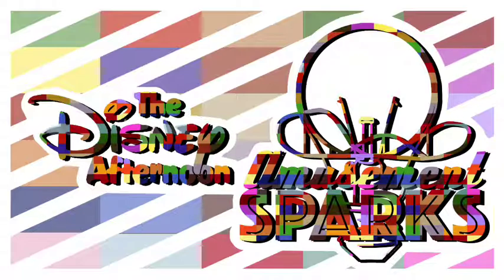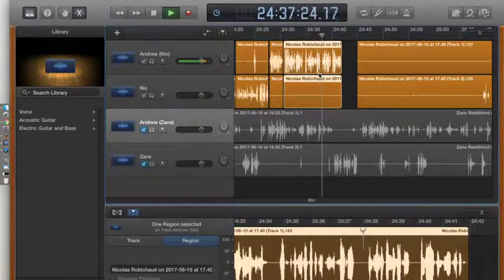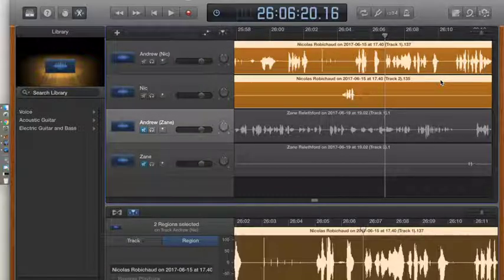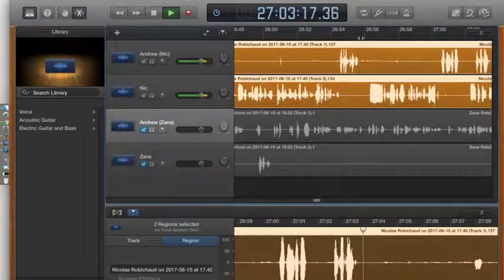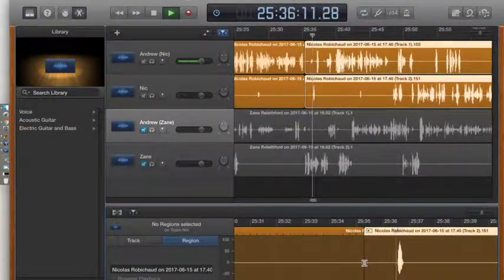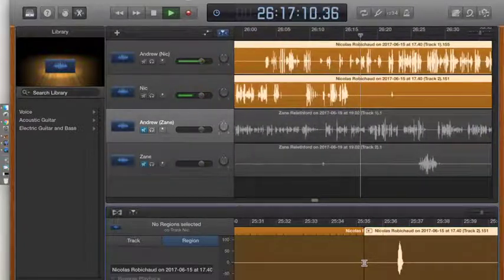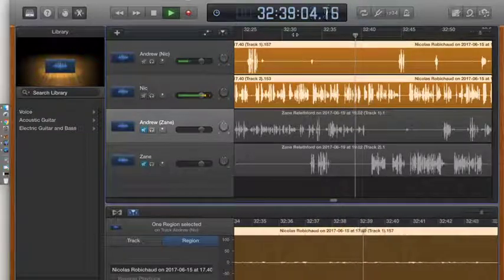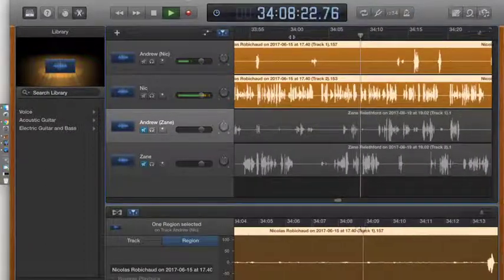Disney Afternoon Tooniverse Remodels & Renovations Part 1/5 AmusementSparks Episode 012 Season 2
Visit the world of your favorite Disney Afternoon Cartoons! Travel by boat, plane, or molecular manipulator to explore Gummi Glen, Duckburg, Cape Suzette, and St. Canard. There's something for everyone in the Tooniverse from ropes courses to roller coasters, to solving mysteries and flying with the latest VR technology! Live the magic of after school cartoons anytime you please at the Disney Afternoon Tooniverse!

In Gummi Glen, home of the Gummi Bears,you can tour the castle and explore the ancient technology on the Submarine and Flying Ship rides. Gummi Berry Bouncers is a bounce park featuring slingshot thrills and trampolines. Zip through the quick tunnels to move around to different areas of the park!

In Duckburg, Huey, Dewey, and Louie need your help to get the Terraformians back into their holes with Earthquack Mini Golf! You can get crazy on the Mighty Ducks Bumper Pucks Arena.

Adventure over the video game inspired Rescue Rangers Rope Course and help Chip and Dale solve colorful mini mysteries!  Use the Molecular Manipulator to shrink or grow in size as you transition into different towns.

The Tooniverse features lots of airplanes and boats that can transport you from one town to the next.

In Cape Suzette, you can ride the Higher for Hire Flyer, Kit Cloudkicker’s Cloud Surfing, and a take on the classic teacups, Spin It Spinners. Check out the VR Cockpit to pilot all kinds of cool vehicles!

Touchdown in St. Canard to see Dark Wing Duck and ride the Rat Catcher, Thunder Quack, and the St. Canard Bridge chase coaster! Collectable stampers from all the walk-around characters hide references to specific episodes.

Produced by CUYOMI

Member of the FancyBat Podcast Network

Find the show at AmusementSparks.com